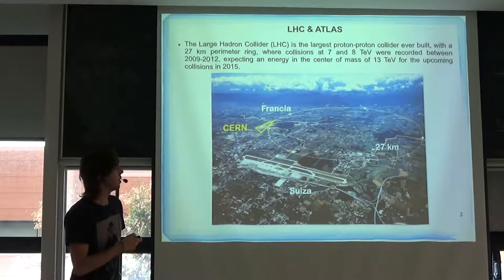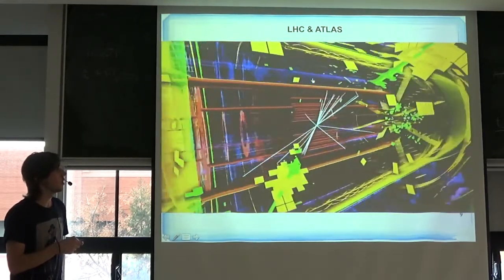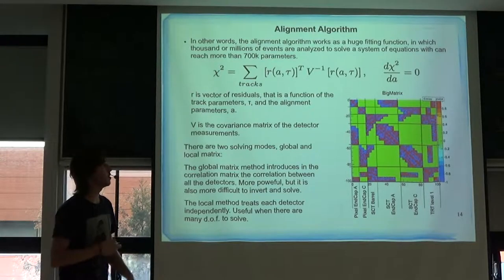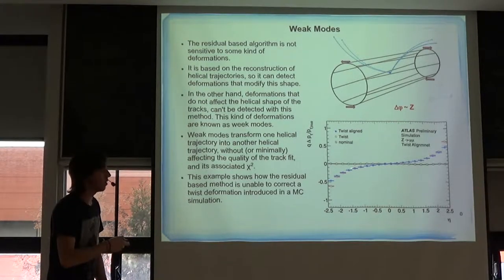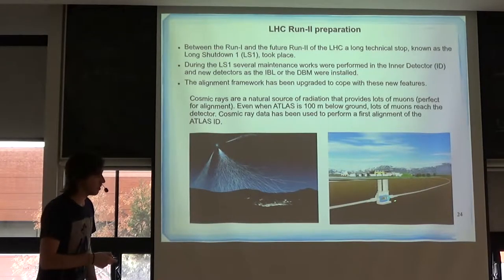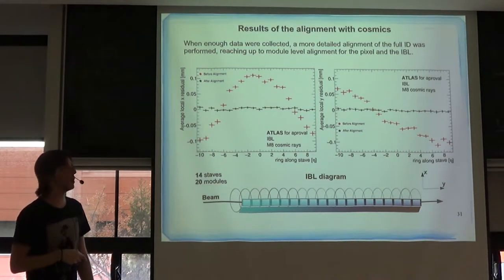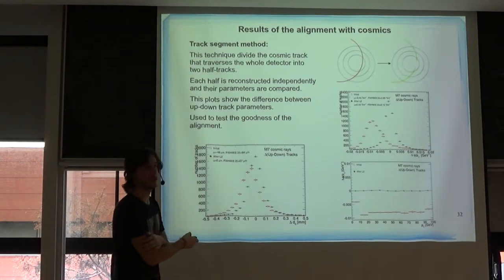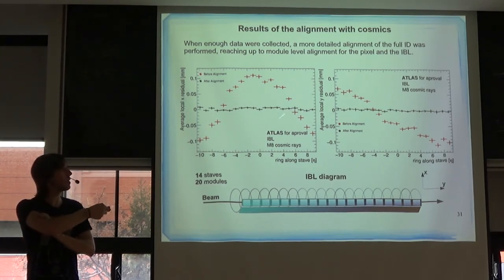Javier Jiménez: Alignment of the ATLAS Inner Detector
Javier Jiménez offered this talk on March 26th, 2015, as part of the Student Seminars.

"Alignment of the ATLAS Inner Detector" by Javier Jimenez (IFIC─UVEG/CSIC)

Abstract:
In order to reconstruct the trajectories of charged particles, ATLAS relies on an Inner Detector (ID) tracking system. Positions of signals (hits) recorded in individual detector elements are used to reconstruct the trajectories of charged particles inside the tracker and ultimately to estimate their kinematic parameters. The accuracy of this process is intrinsically limited by the finite resolution of the sensitive devices. Any detector misalignment adds to the uncertainty on the hit position and consequently on the reconstructed track parameters. Therefore, it is important to know the positions of all the ID detector elements within the detector volume as accurately as possible. The alignment procedure determines these positions and is necessary before any reliable physics measurements can be performed.

On this seminar I will explain which are the basics of a track-based alignment framework together with the experimental techniques developed and applied to detect and eliminate various systematics present in the ID alignment that the track-based cannot correct. Also I will talk about its performance during LHC Run-I and the last upgrades introduced in order to face the Run-II of LHC. Latest results obtained during the 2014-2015 ATLAS cosmic rays campaign would be also commented.